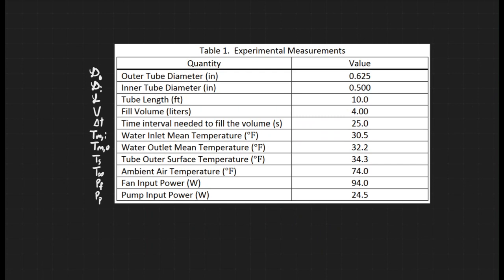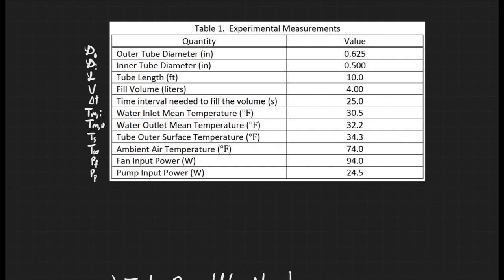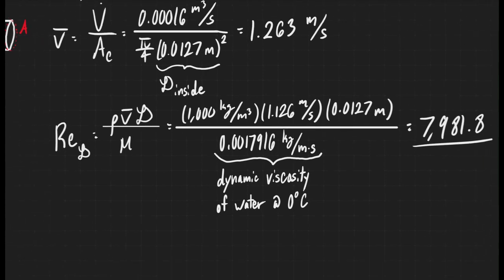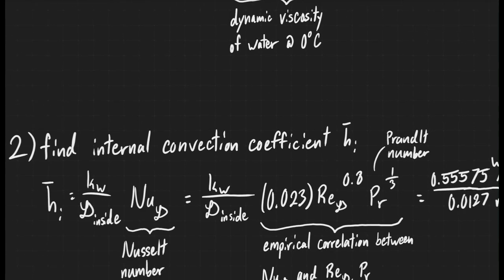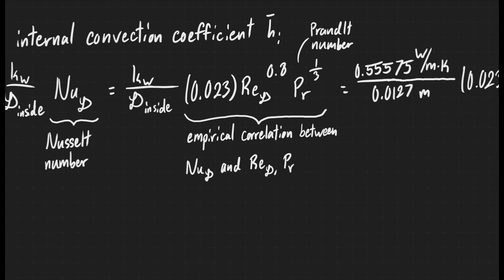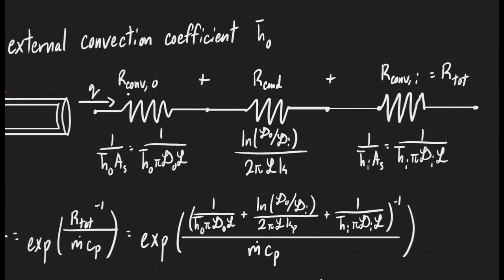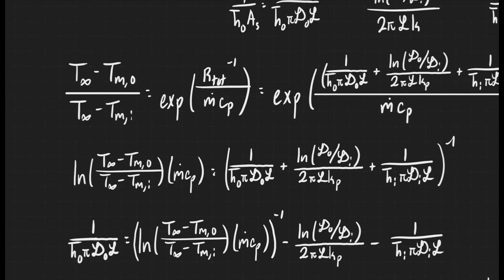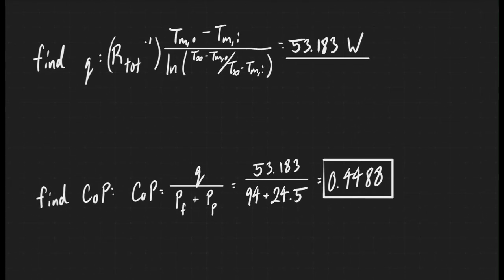Thermal and Statistical Physics AC Analysis